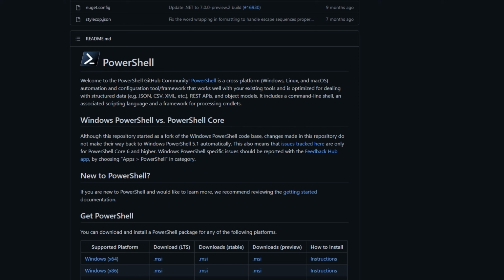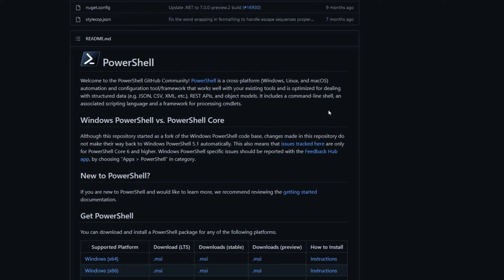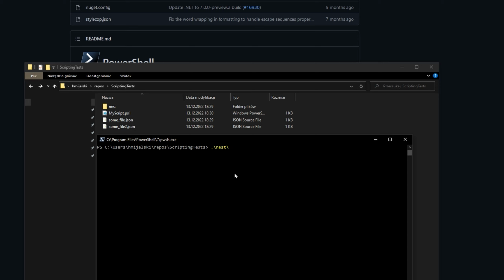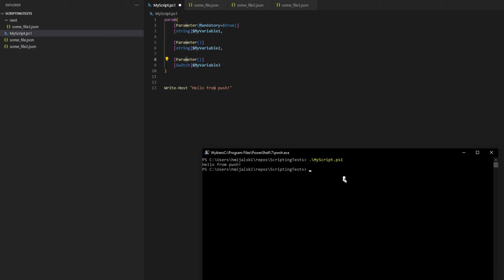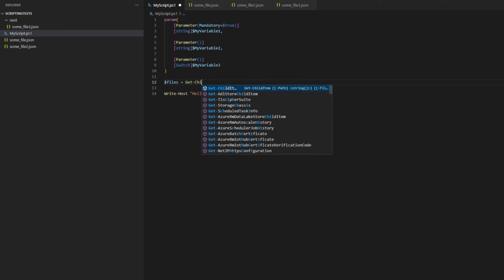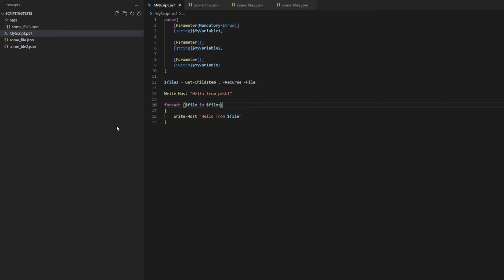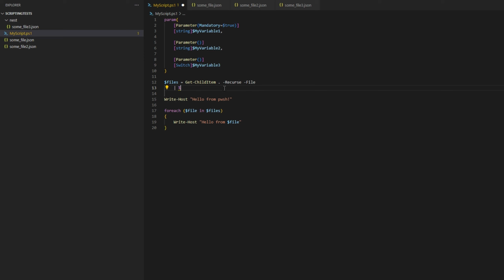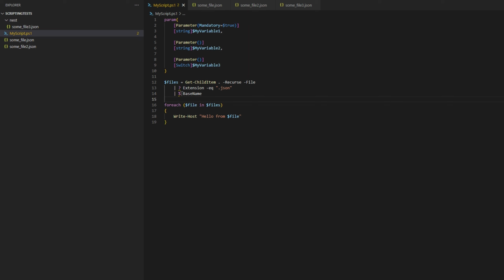Intro to PowerShell Core - params, switches, pipelines, select, where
In this video, I want to showcase what PowerShell Core is.
Why it's good and the way for your scripting needs?
I showcase how to use pwsh command line tool (how history & tooltips work)
After that, I explore a demo code where we see how parameters, and switches work.
At the end I showcase pipe | operator that uses allow to manipulate collections in a neat way.

Chapters:
00:00 What is PwshCore?
01:55 How to launch Pwsh command line?
02:25 Navigating Pwsh command line
03:50 Demo script using parameters and switches
05:39 Demo script using pipeline operators (| % and | ?)